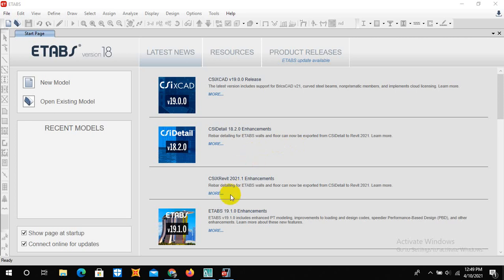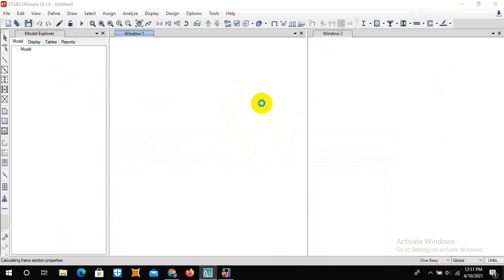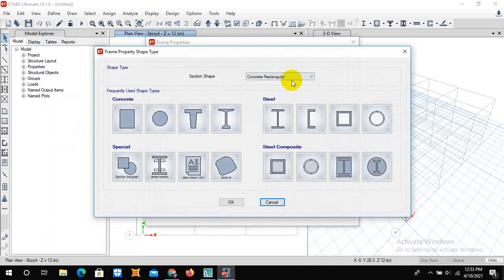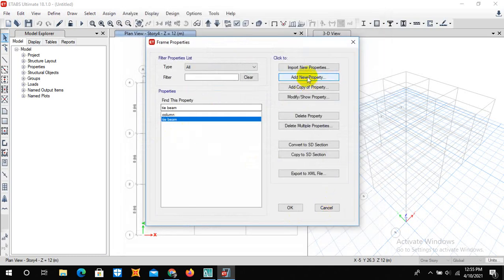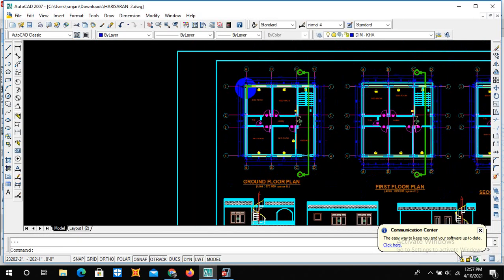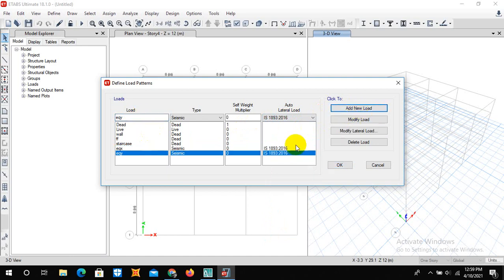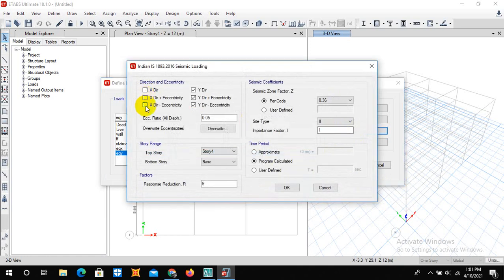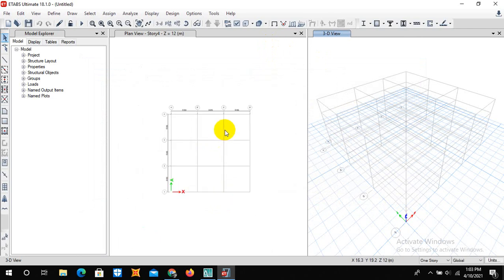ETABS Tutorial as per IS CODE - All defining portion included (PART 1)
In this video, we will learn about the things to be included in defining portion of ETABS of a municipal residential building.